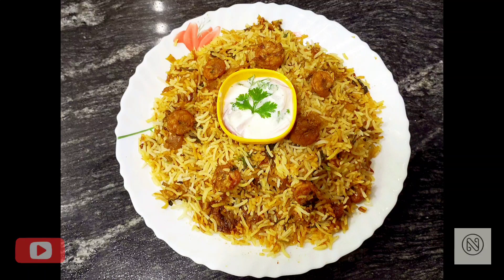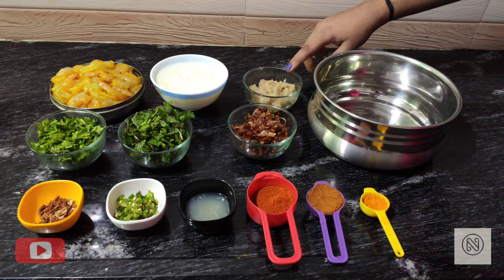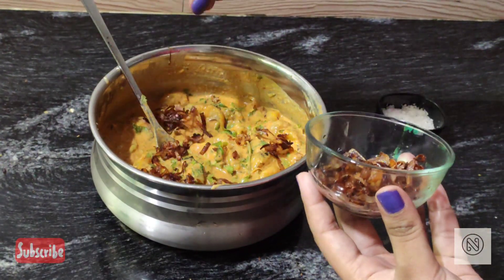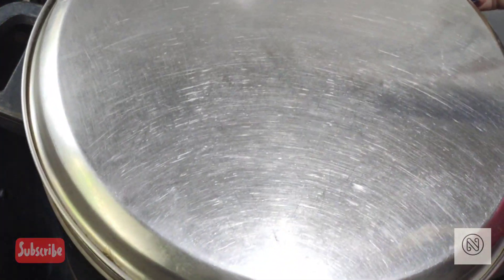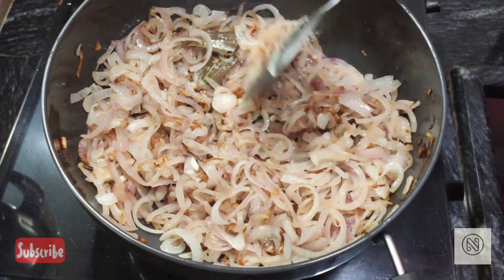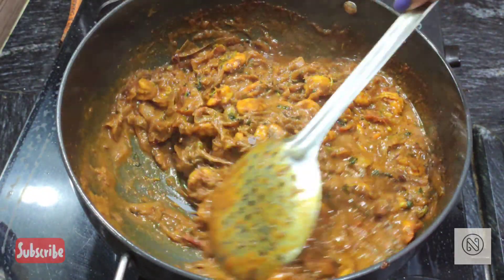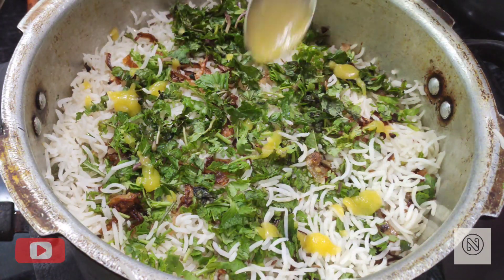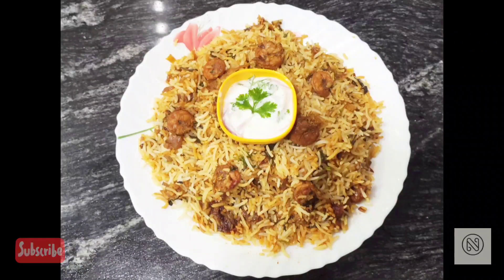Prawns Dum Biryani | Indian Dum Biryani In Cooker | Shrimp Recipe 😋...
In this video I explain how to make prawns dum biryani in easy way.